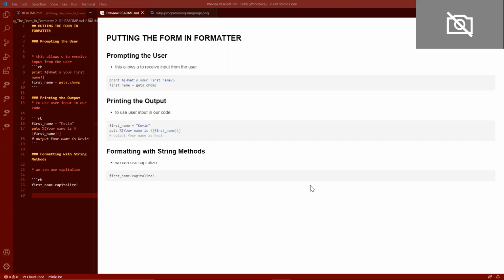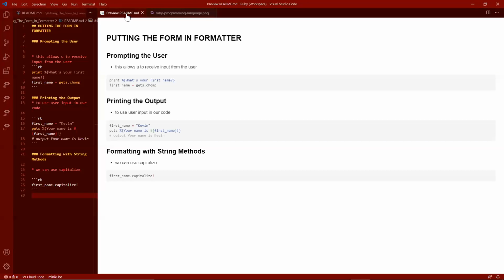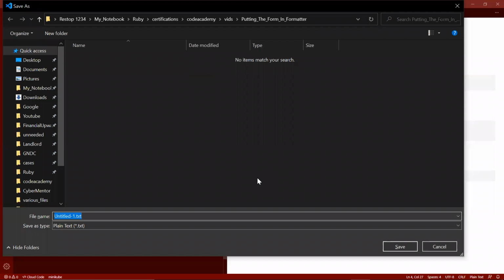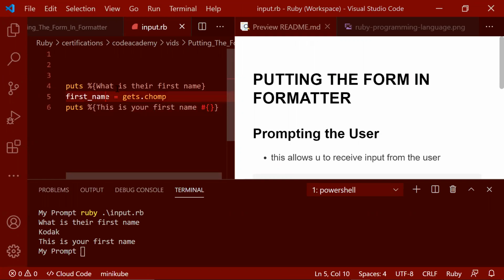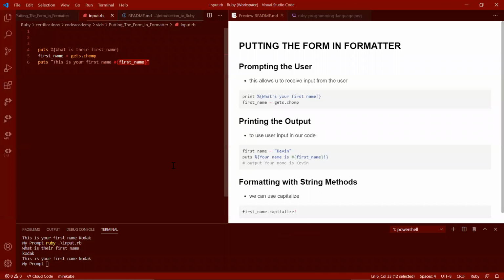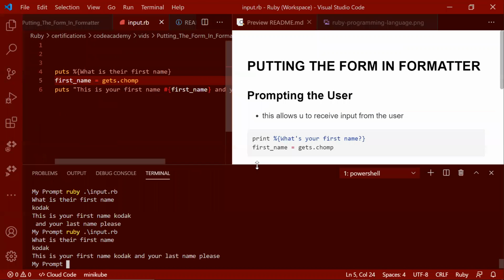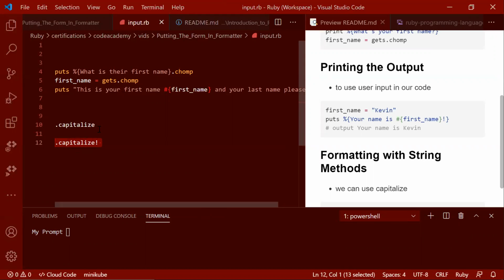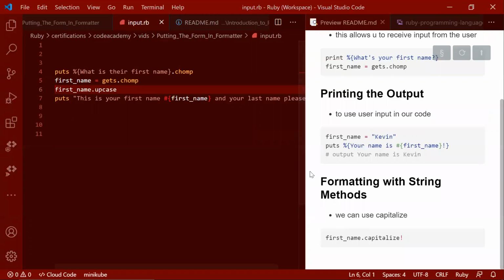Putting the form in formatter